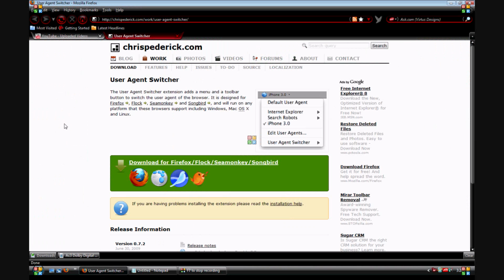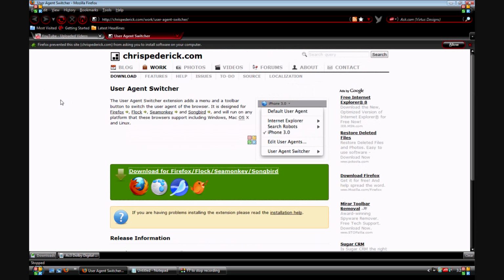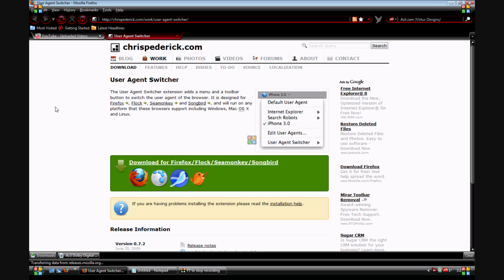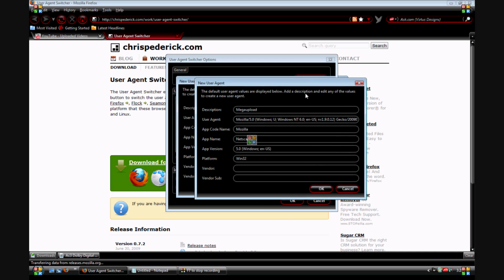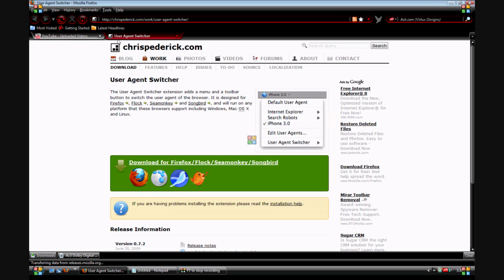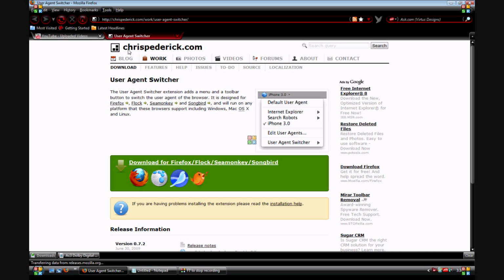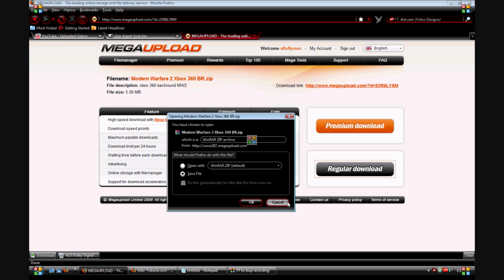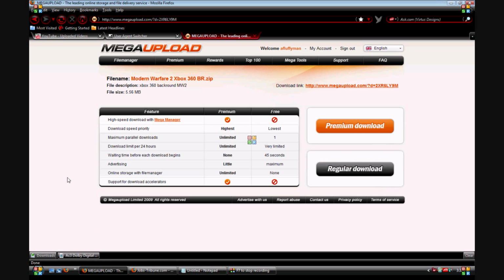How To Get Unlimited Megaupload Downloads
Ok today youtube i bring the ultimate tutorial on getting unlimited megaupload downloads.

And you will need the "User Agent Switcher" witch is a fire fox addon and you can also download below

And one last thing you will need is the user agent switch code. is is below.

**AGENT SWITCHER CODE**
Mozilla/5.0 (compatible; MSIE 6.0; Windows NT 5.1; SV1; Alexa Tool bar

Know that you have all this info lets get started.

1. Unless you already have fire fox installed, you need to fully run the setup.
2. Once fire fox is fully setup, run the user agent switcher fully
3. Restart fire fox when prompted and go to the following::
- Open up tools
- Go down to "Default User Agent"
- Open up the mini-menu and choose "Edit User Agents"
- Look for a small tab with the word "New" in it.
- Open the drop down menu and choose "New User Agent"
- Name the description "Megaupload"
- And finally in "User Agent" Put the agent switcher code provided above.
- Hit ok and then you are done.
4. Know enjoy unlimited megaupload downloads withought waiting times or download limits.

**FOR DOWNLOAD ISSUES**

Should mention. I did make a megaupload account so I don't know if that affects anything. So here is what you do. Install your first file, DO NOT even visit the next link of the file you want to download while the first file is STILL DOWNLOADING.. Once the first file finishes downloading, THEN visit the link to the next file you want to download and it should work. You still have the pesky timer but it works. I tested this and was able to replicate it working and not multiple times.